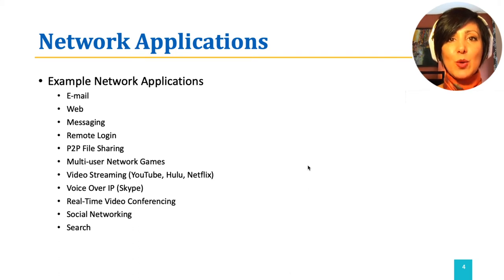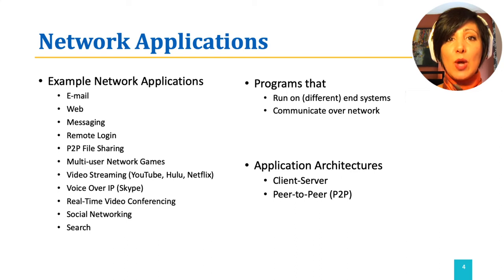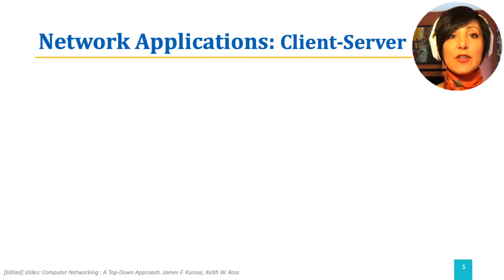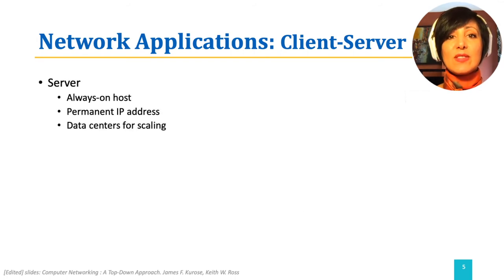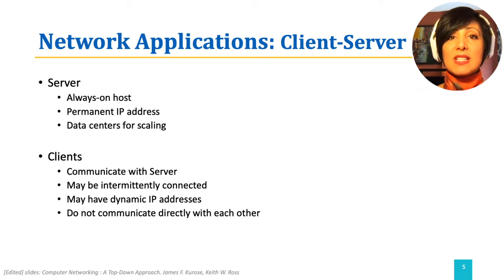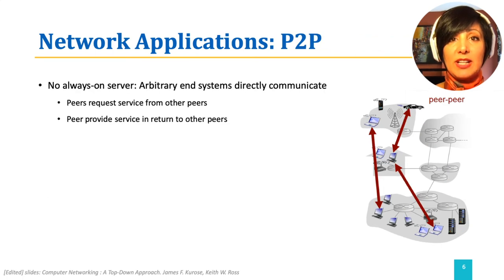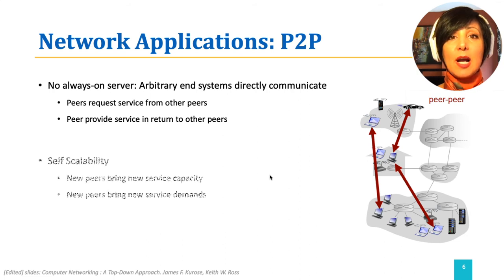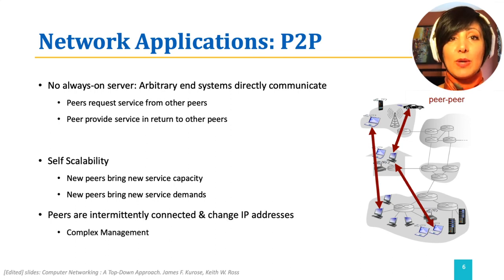ICN:2.2.1.Network Applications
Introduction to Computer Networking: Protocol